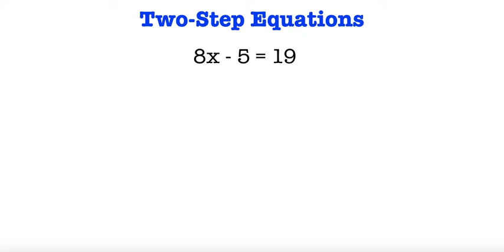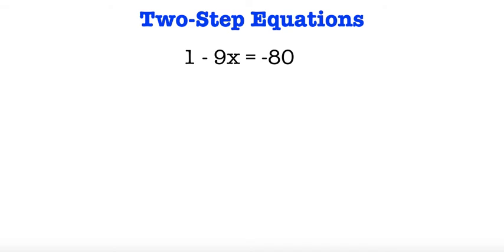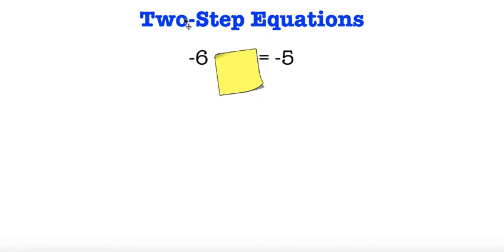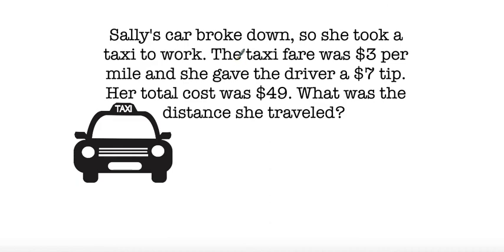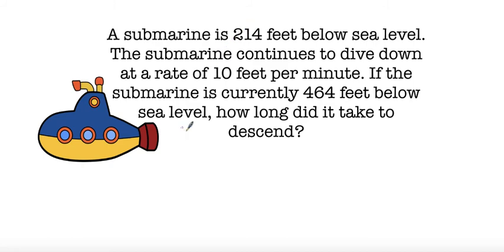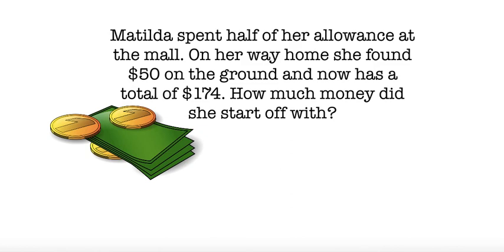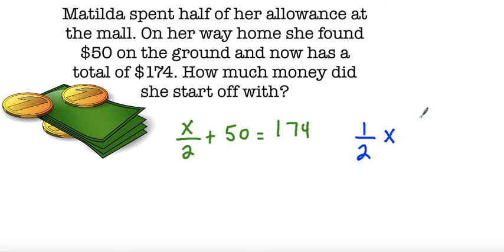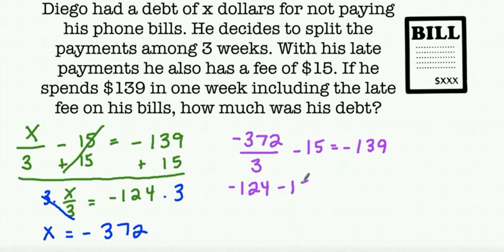Two-Step Equations - Integers